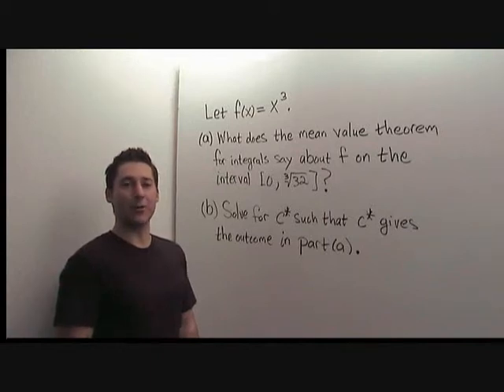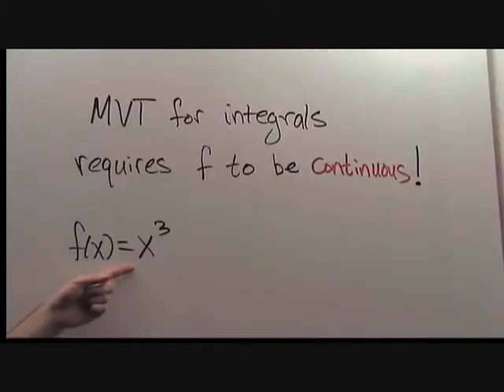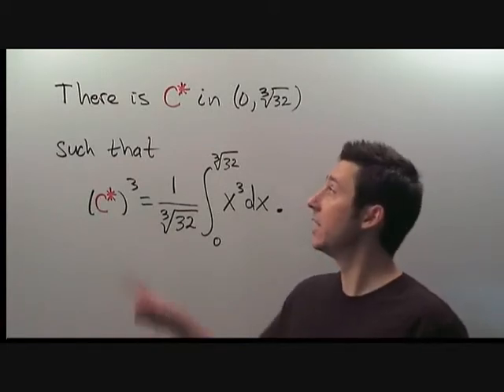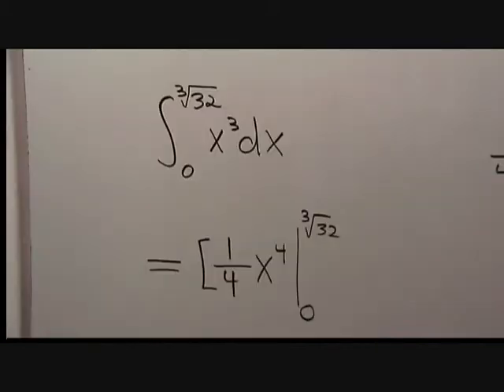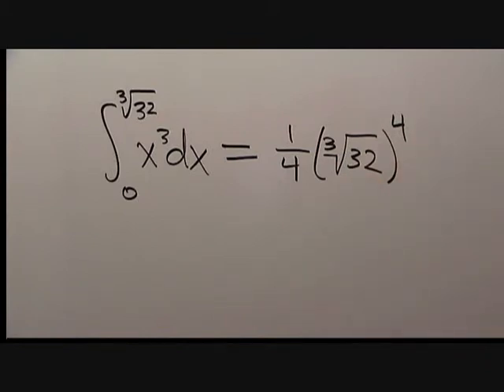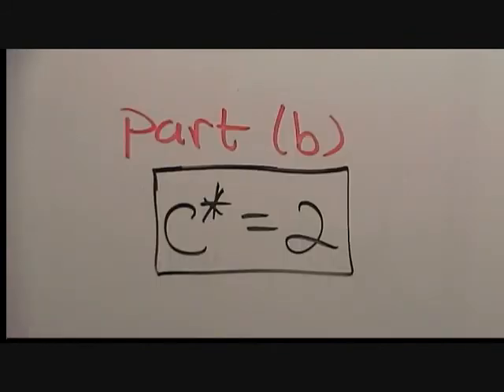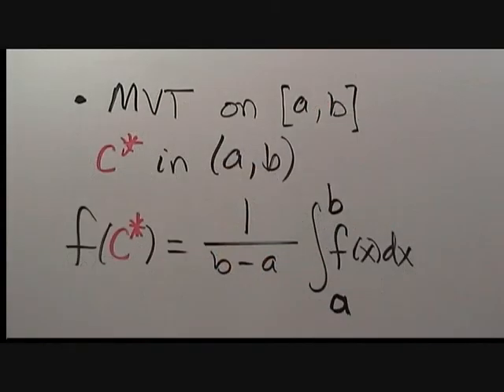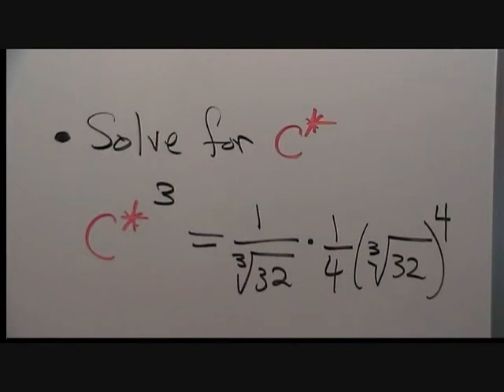Mean Value Integral, 1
- FREE CALCULUS TUTORIALS FOR THE PLANET. Sign up for our beta!

Video Description:
State the Mean Value Theorem for Integrals for a given function, f. Use the theorem to set up an equation and solve for the value of x where the output of the function exactly matches its mean value.